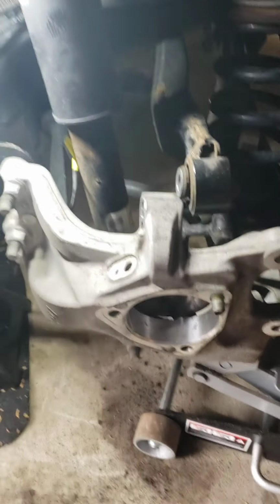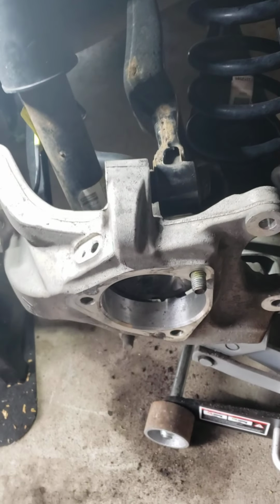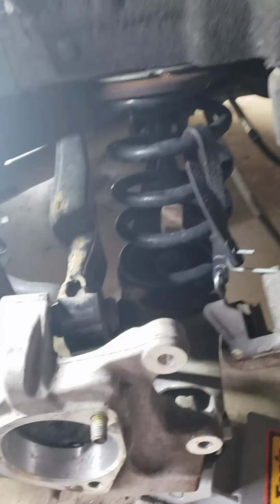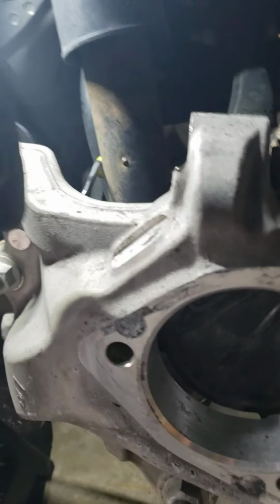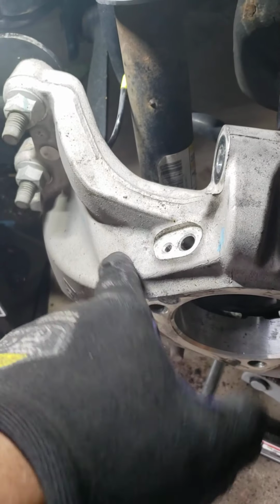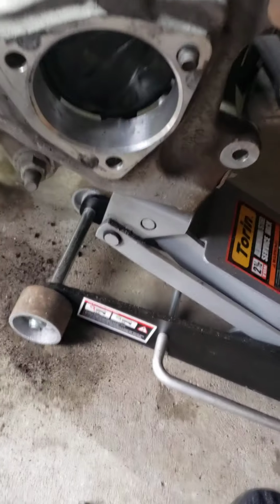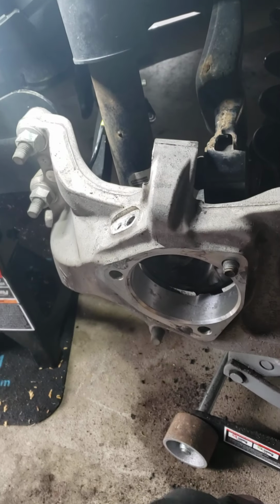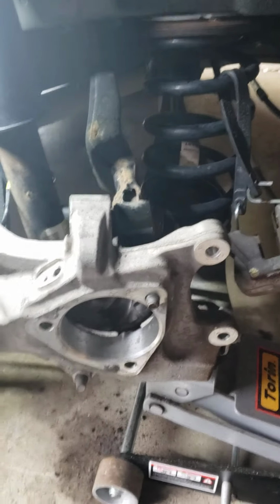2015 Impala rear hub assembly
Rear hub assembly replacement